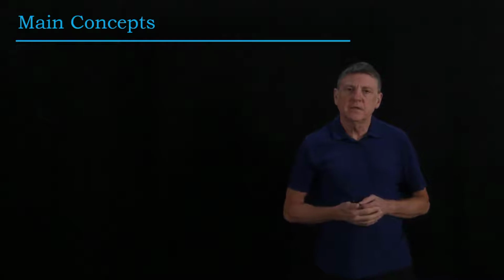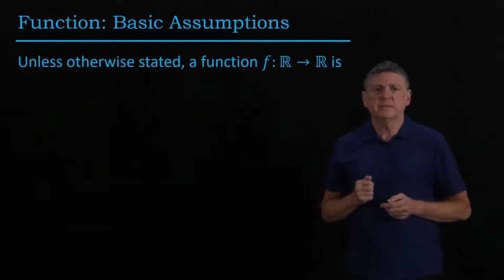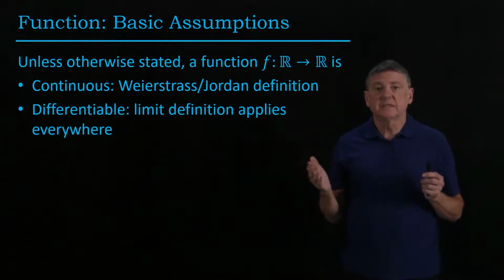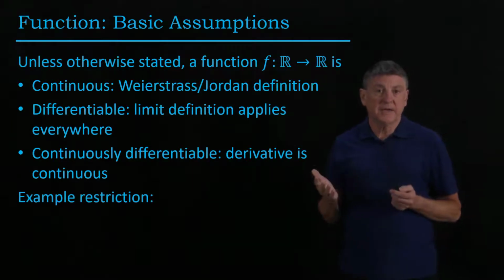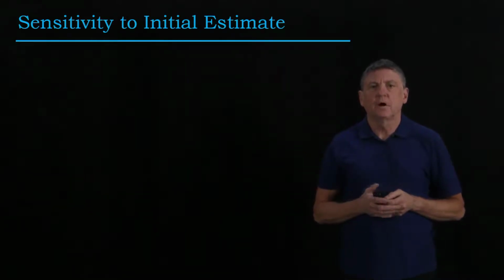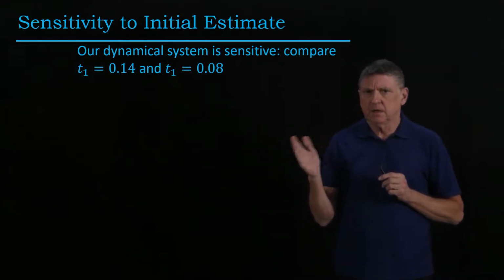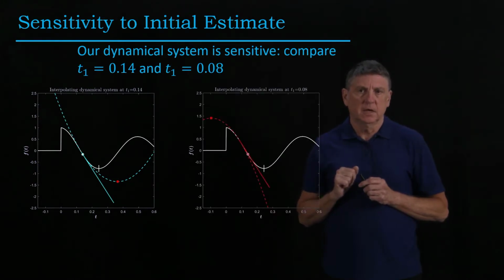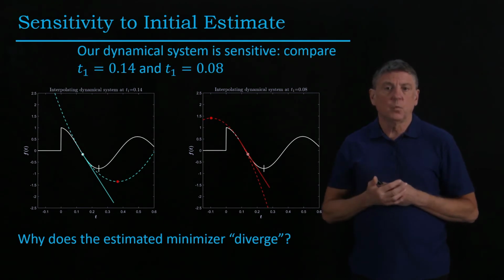NonlinearData03aStationary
Stationary points and convexity of a function. Part of a series of lectures: